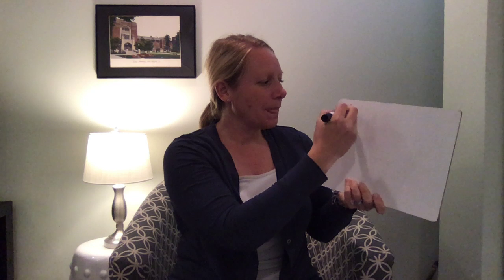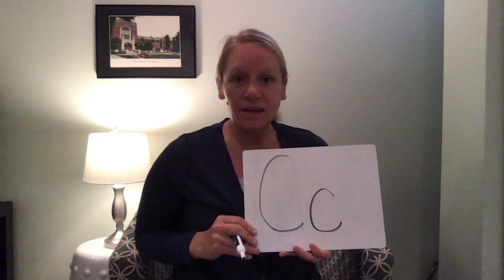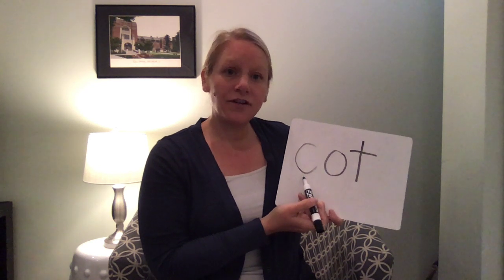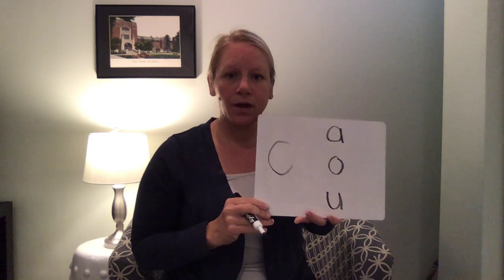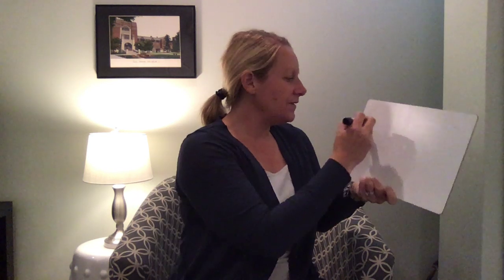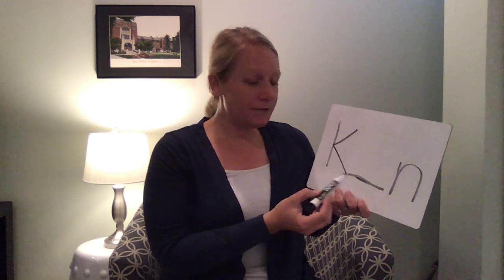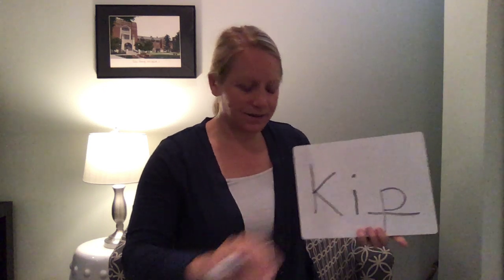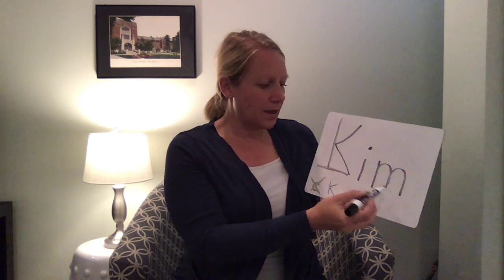Letter/Sound Introduction K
Letter/Sound Introduction K with Mrs. Zabst